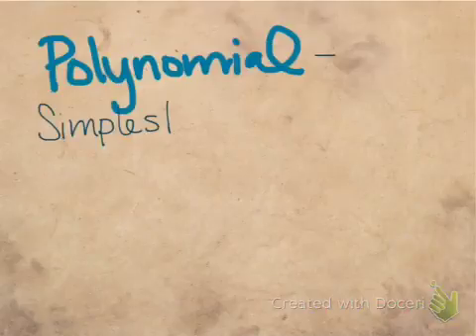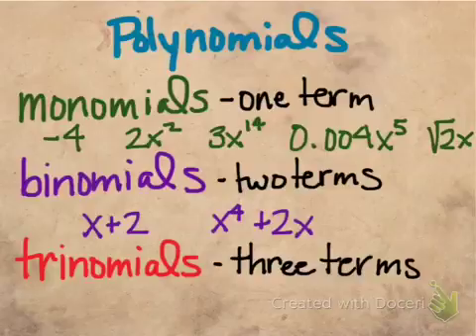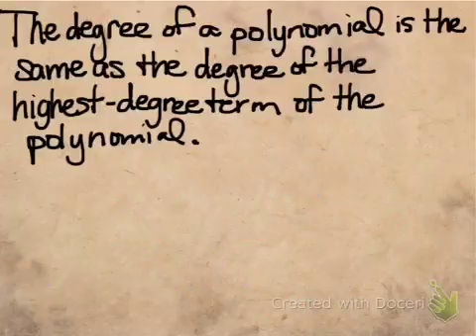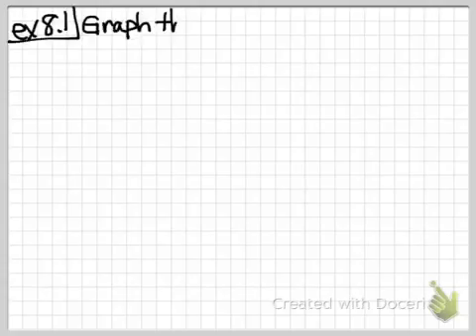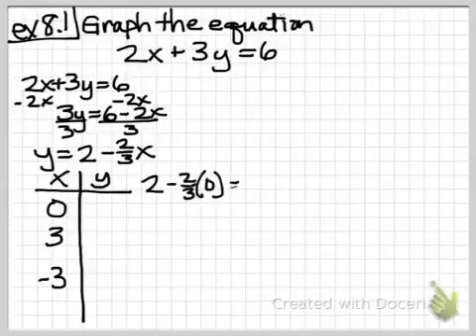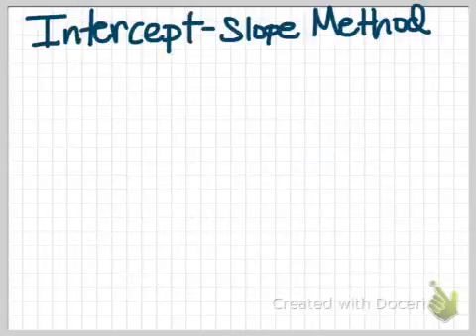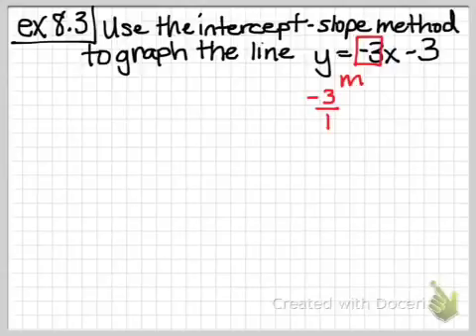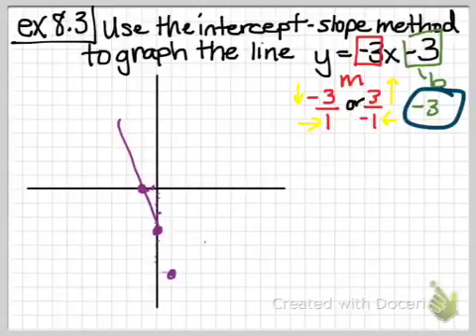Alg 2 set 8